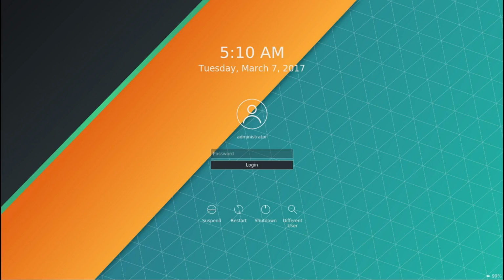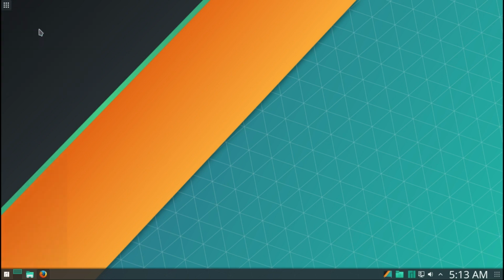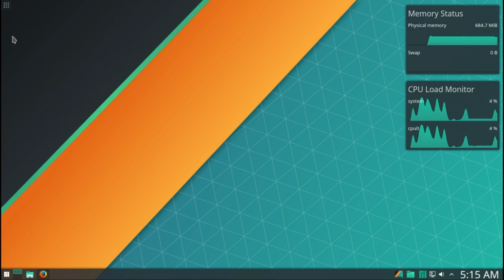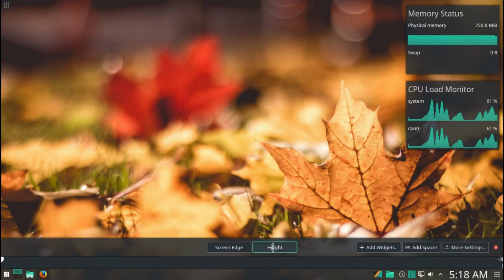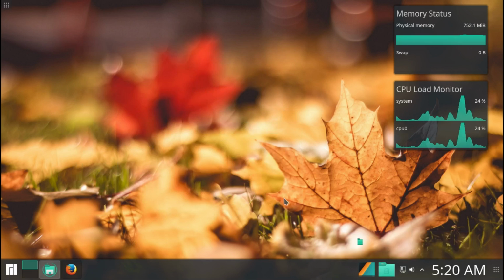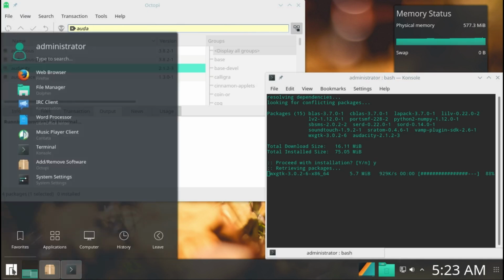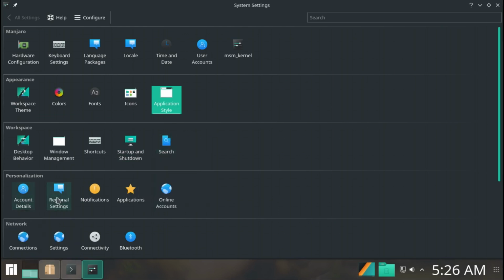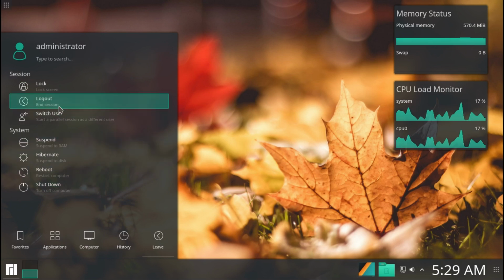Manjaro 17.10 KDE A Glimpse of Awesomeness!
In this preview we are looking at Manjaro 17.10 KDE! Enjoy!